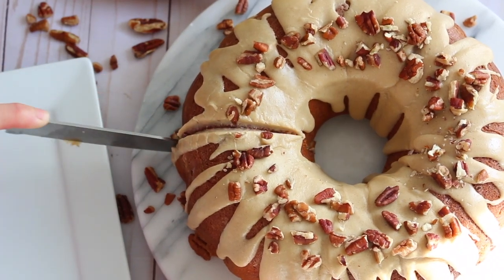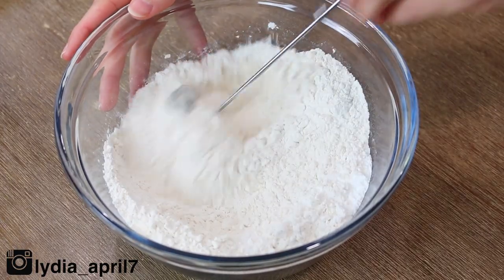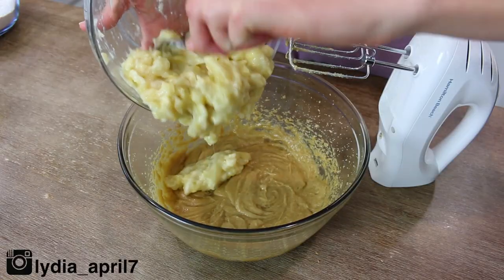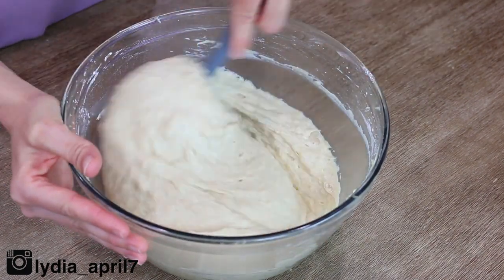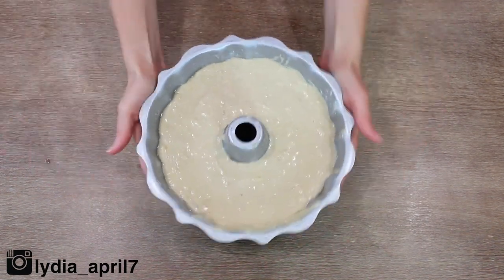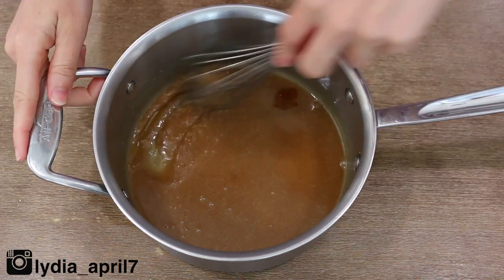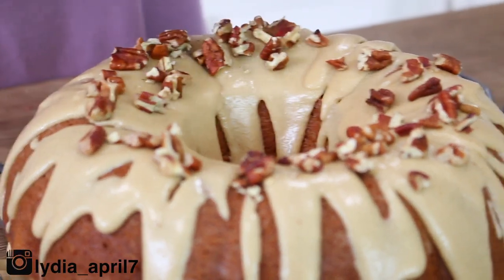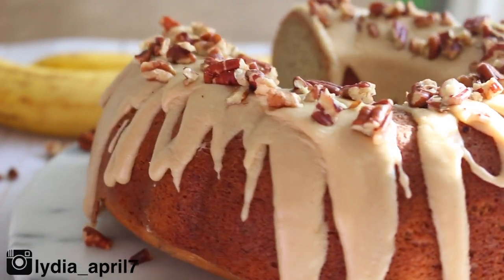Banana Bundt Cake with Brown Sugar Glaze!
Banana Bundt Cake with Brown Sugar Glaze recipe!

🔴 John 16:33
I have said these things to you, that in me you may have peace. In the world you will have tribulation. But take heart; I have overcome the world.

🔴 Some stuff I used for this recipe:
Hamilton Beach Hand Mixer
All Clad Saucepan 6 qt
Cuisinart Oven Mitts
Coconut Oil Cooking Spray

2 cups all-purpose flour
½ teaspoon salt
1 teaspoon baking soda
1 teaspoon baking powder
1/3 cup butter, softened
1 cup light brown sugar
2 eggs
1 teaspoon vanilla extract
3 medium overripe bananas, mashed
1 cup sour cream

Glaze

¼ cup unsalted butter cut into cubes
½ cup light brown sugar packed
2 tablespoons milk
¼ teaspoon vanilla extract
½ cup powdered sugar
Walnuts or Pecans (optional)

Preheat oven to 350°F. Thoroughly grease a 12 cup bundt pan with cooking spray and then dust with flour, set aside.
Whisk together the flour, salt, baking soda and baking powder in a bowl. In a large mixing bowl, beat the butter and the sugar until combined.
Add the eggs and vanilla and beat until combined. Stir in the banana, and then add half of the dry ingredients and stir until combined. Add the sour cream, stir, and add the remaining dry ingredients and stir to combine.
Pour the batter into the pan and spread evenly, tap pan on counter to remove any air bubbles. Bake about 45 minutes, until toothpick inserted comes out mostly clean or with crumbs. Cool 10 minutes in pan and then invert on wire rack to cool completely.

Once cake is fully cooled start on glaze. In a small saucepan combine butter, brown sugar and milk. Bring to a simmer over medium heat, whisking constantly until the sugar is dissolved (1-2 minutes). Remove from the heat and cool for 5-10 minutes.
Add vanilla, whisking to combine. Add powdered sugar, a little at a time, stirring, until you reach your desired consistency. Drizzle the glaze over the cake and sprinkle with nuts. Enjoy!